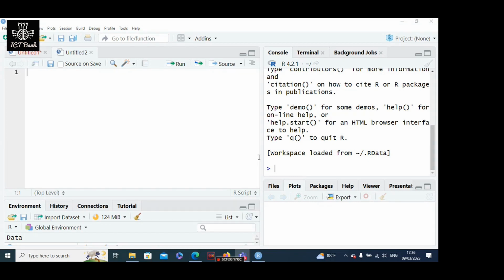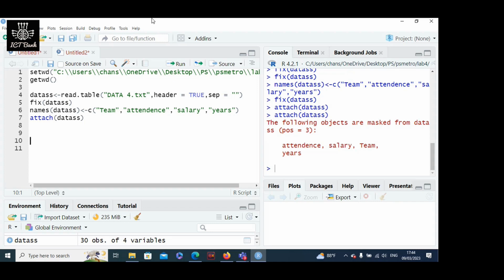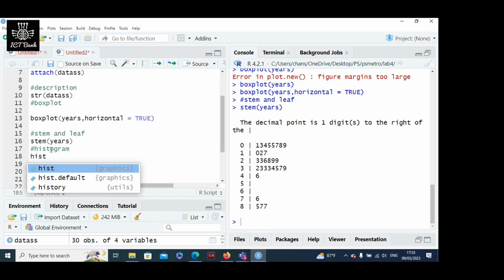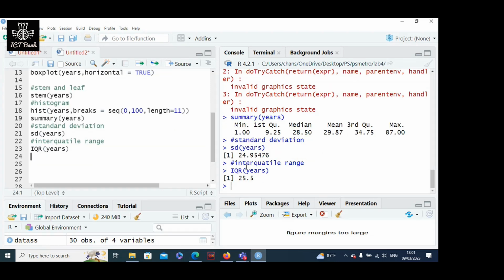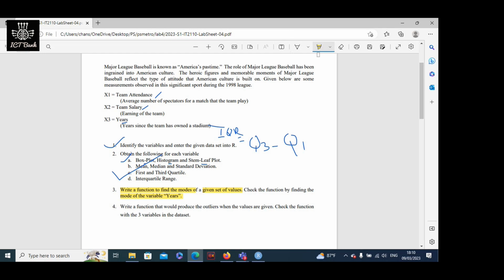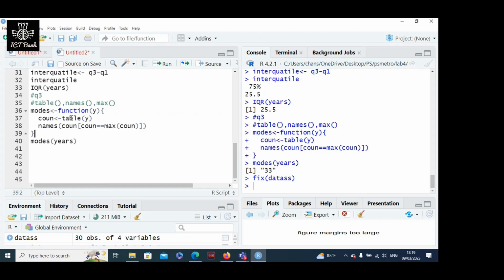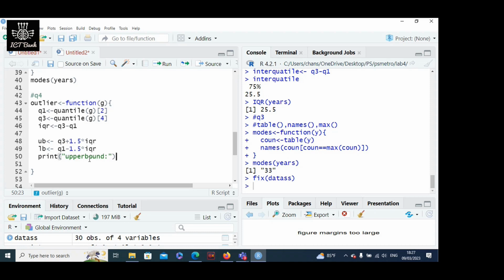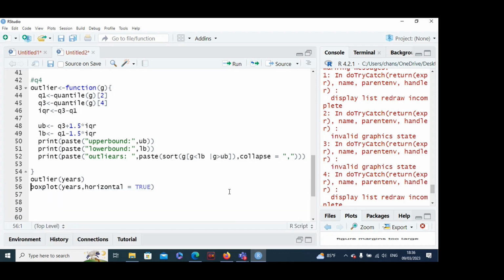R studio Histogram Bar Graph Box plot Outliers Using Function